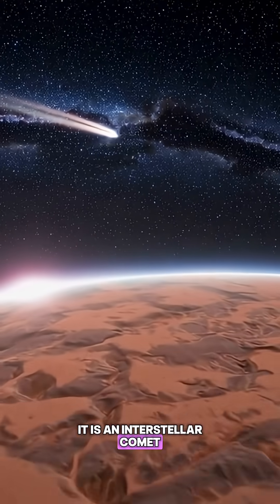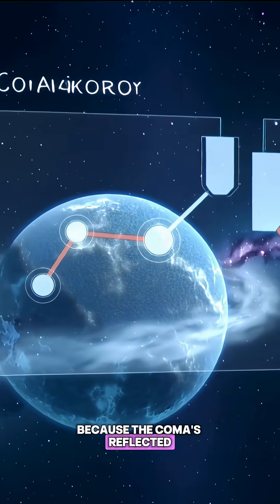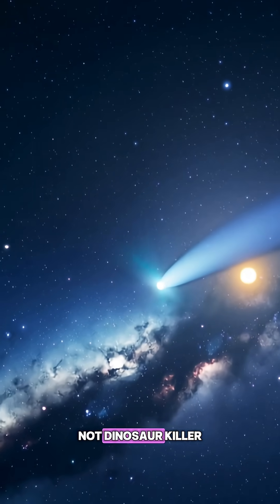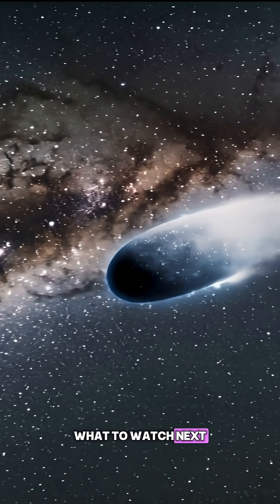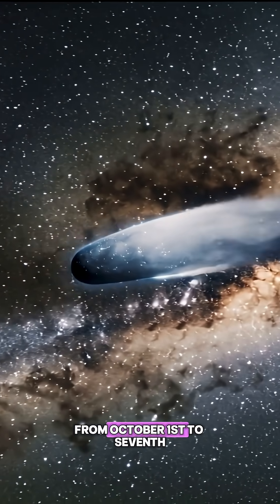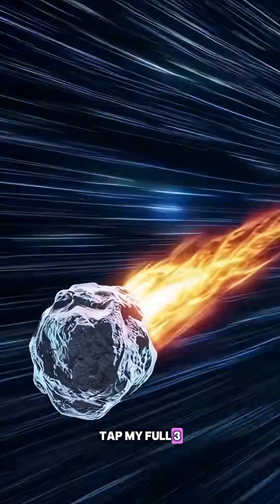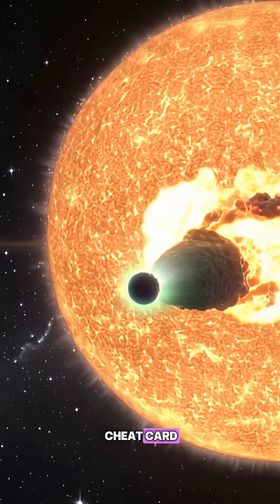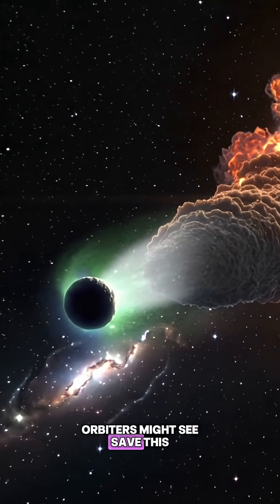3I/ATLAS: Updates Combined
Two months in, 3I/ATLAS is confirmed as an interstellar comet: coma inflated early size claims, the nucleus is only a few km, the tail looks CO2-rich, and new spectra hint at unusual nickel to iron signals.

This short promo points to the full deep-dive: size vs coma, color chemistry, and why the alien rumors fail.